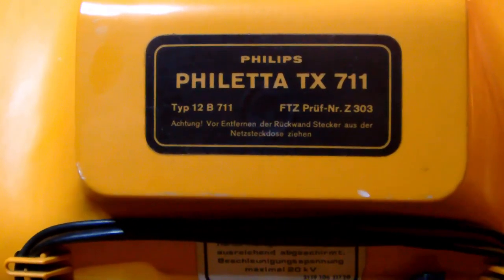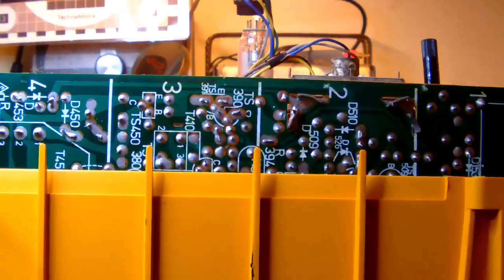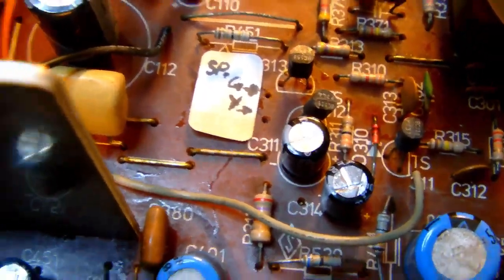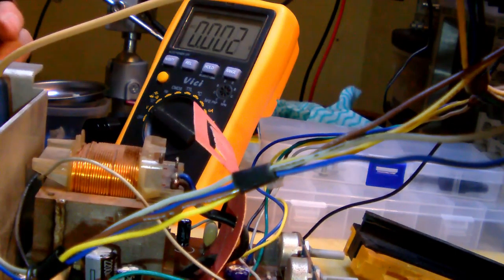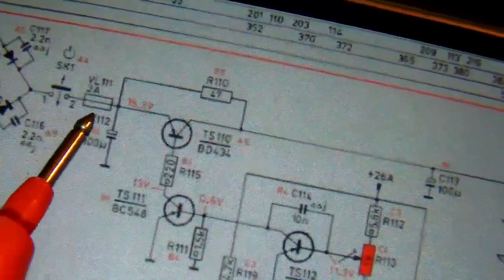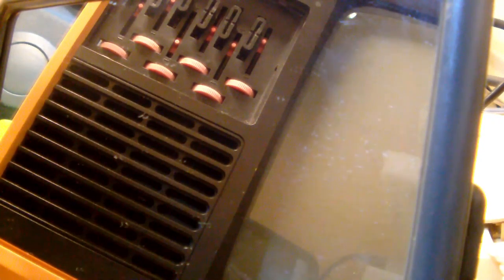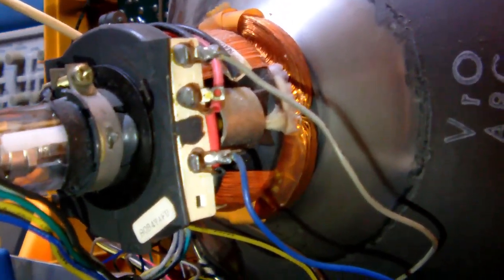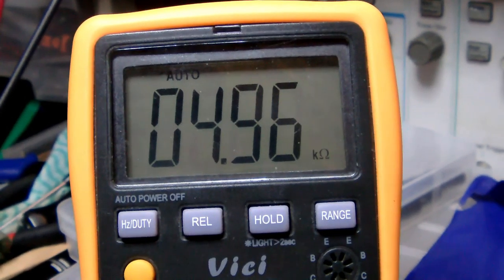Philips TX711 TV Repair Restoration part 1 of 2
This episode we repair and restore a Philips Philetta TX711 portable B/W TV produced by the Philips factories around 1977. Enjoy :)